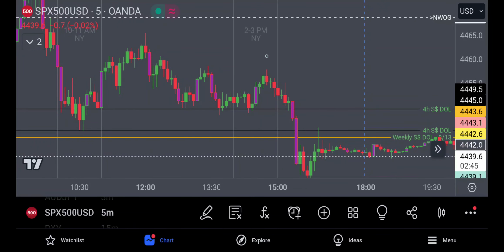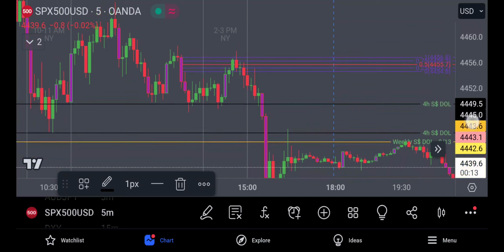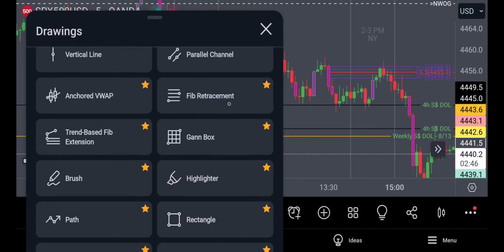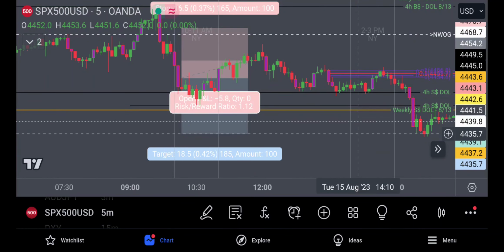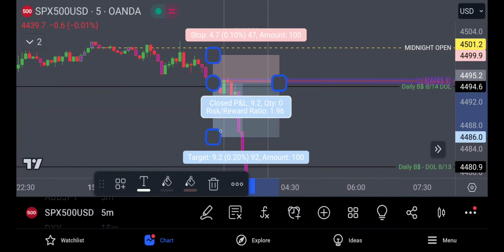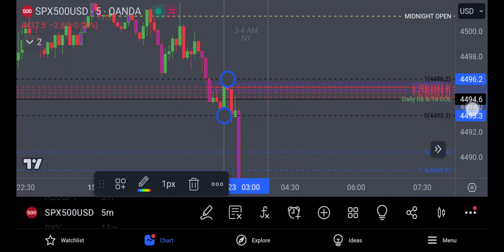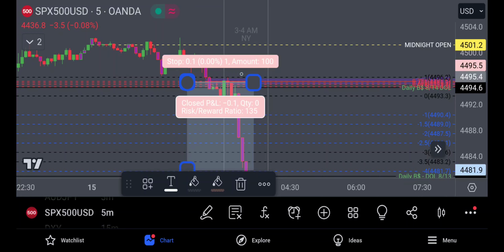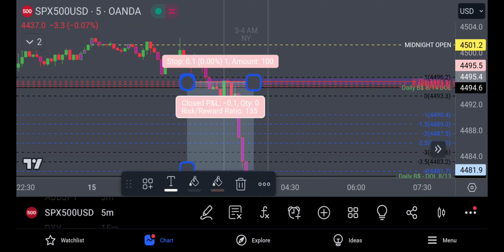What Everyone Has Missed About ICT's SILVER BULLET Strategy!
ICT saying to trade a FVG during the SB TF and not having to wait for a fvg to be formed. Take the trade either way.